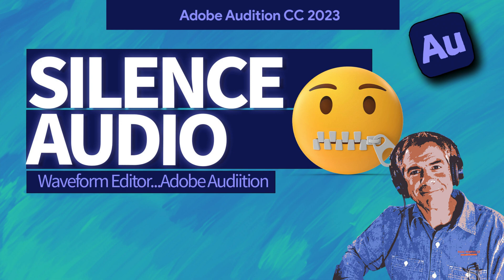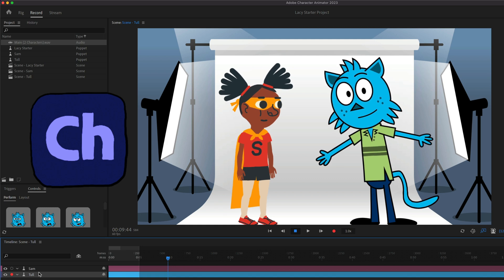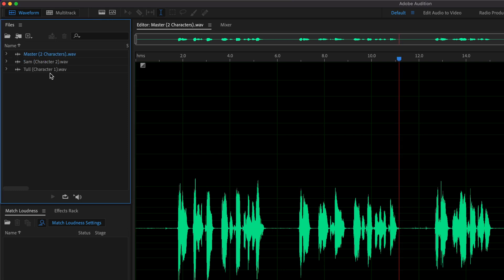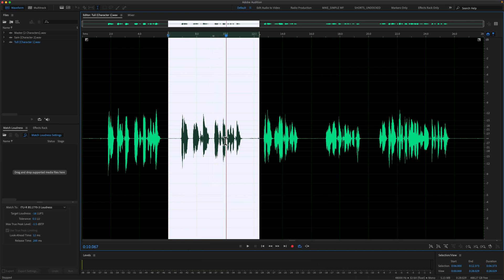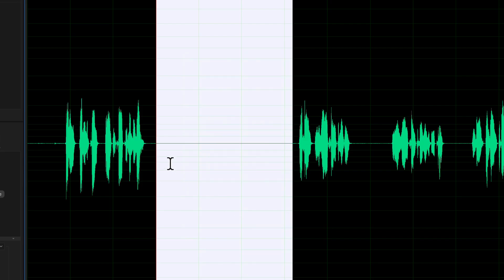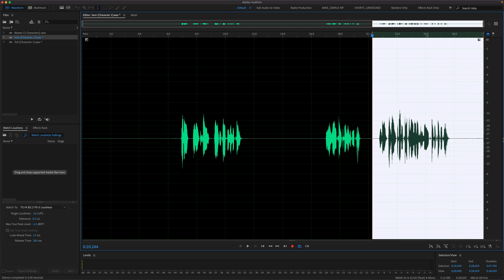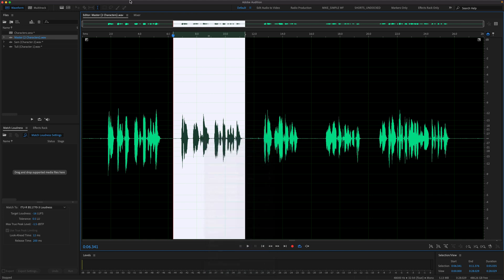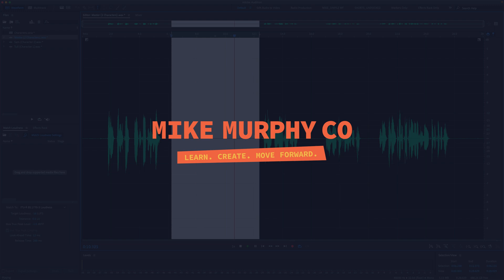How To Silence Audio in Adobe Audition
Adobe Audition CC 2023: How To Silence Audio Selections

This tutorial will show you how to silence audio in the Waveform Editor of Adobe Audition CC 2023. This can be particularly useful when wanting to split up an interview or dialogue recording into individual clips and you want to ‘silence’ the other speaker or character on each clip.

Keyboard Shortcut Used to ‘Silence Audio’:
Option or Alt + X

Chapters:
00:00  Intro: About The Tutorial
00:18  Waveform Editor (Sample Dialogue Recording)
00:27  Character Animator Sample Puppets
00:38  Master Audio File + Characters
01:06  Open Character #1 Audio File
01:25  Make Selection + Silence
01:58  How To Silence Selections
02:23  Open Character #2 Audio File

How To Silence Audio in Adobe Audition CC 2023:
1. Open Audio in the Waveform Editor
2. Make a selection of audio
3. Go to the Effects Menu and select ‘Silence’ or,
4. Right-click on the selection and select ’Silence’

How To Create Keyboard Shortcut for Silence:
1. Go to Edit Menu and select ‘Keyboard Shortcuts’ or use Opt/Alt + K
2. Search for ’Silence’
3. Click in the empty space in the Shortcuts column
4. Enter in Opt/Alt + X or any available combination of keystrokes you want
5. Click Ok
6. Go to Effects Menu and confirm new keyboard shortcut is next to ‘Silence’